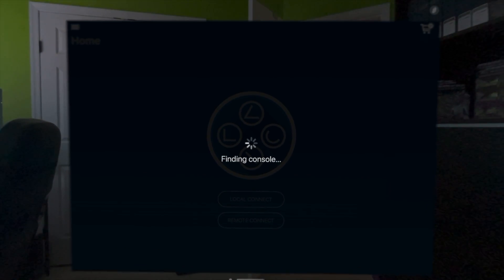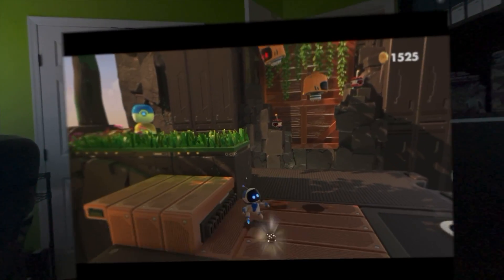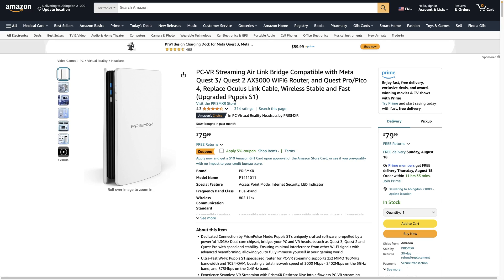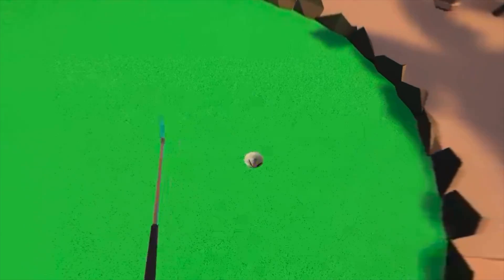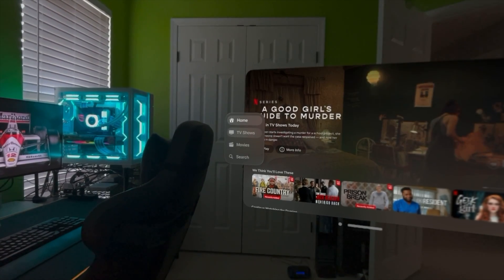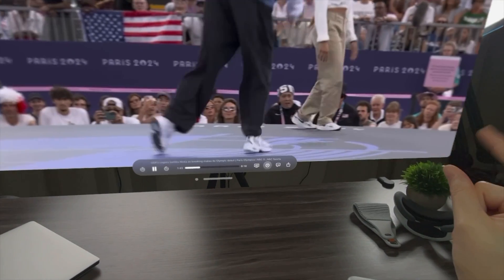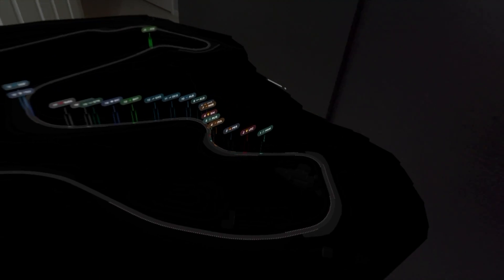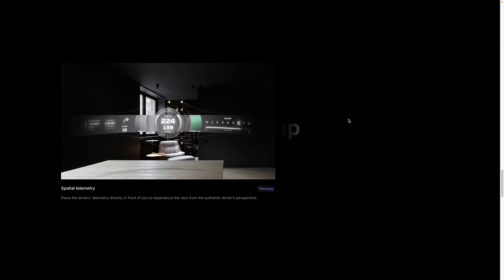5 Game-Changing Apps for Apple Vision Pro You NEED to Download!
Explore our top 5 must-have apps for the Apple Vision Pro that have truly enhanced our AR experience! In this video, we share the apps that have significantly transformed how we use this innovative device, focusing on entertainment, gaming, and immersive experiences. Whether you’re new to the Apple Vision Pro or looking to get more out of it, these apps are essential for taking your AR adventures to the next level.

Chapters:
00:00 - Introduction
00:16 - App #1: MirrorPlay
01:48 - App #2: ALVR
03:59 - App #3: Supercut
05:11 - App #4: Juno
05:57 - App #5: Moon VR Play
07:07 - BONUS APP